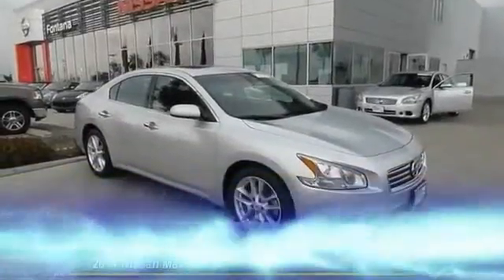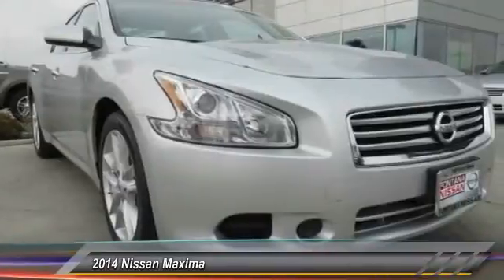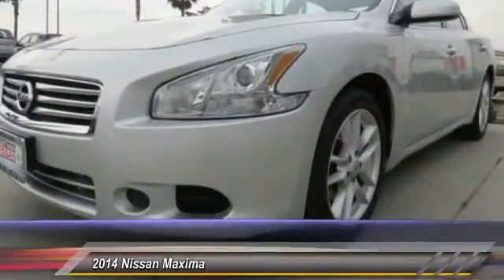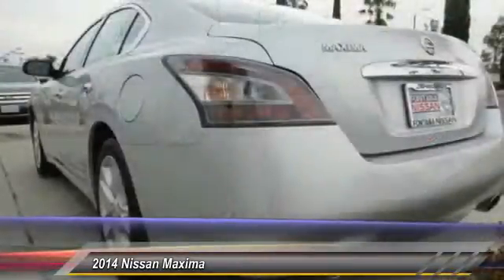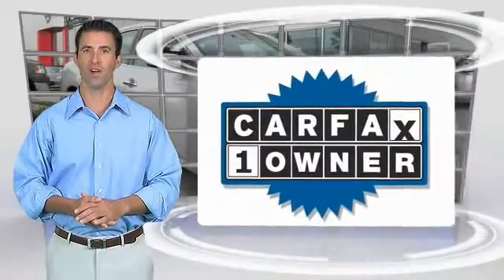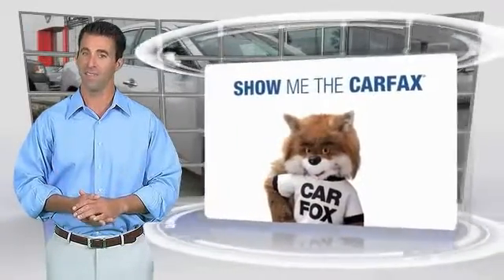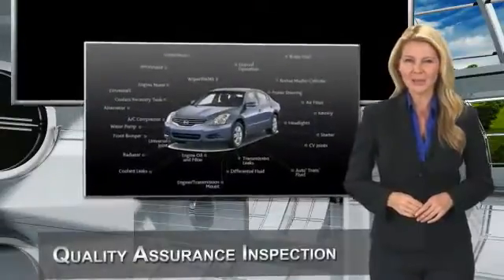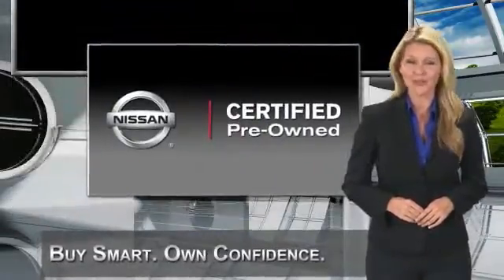2014 Nissan Maxima new, Altima, Maxima, Sentra, 370Z, Murano, Fontana, Rancho Cucamonga, Ontario, Sa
2014 Nissan Maxima 3.5 S

Fontana Nissan
16444 South Highland Avenue

**CARFAX CLEAN** and **NISSAN CERTIFED**. Maxima 3.5 S. Seems like turbo all the time! Make a mad dash for it. Tired of the same ho-hum drive? Well change up things with this good-looking and fun 2014 Nissan Maxima. Nissan Certified Pre-Owned means you not only get the reassurance of up to a 7yr/100,000 mile Warranty, but also a 156-point inspection/reconditioning, 24/7 roadside assistance, trip-interruption services, and a complete CARFAX vehicle history report. This car is designed for a spirited individual who is always looking for an outstanding time. brbrTO SEE MORE QUALITY VEHICLES LIKE THIS RIGHT OR DIAL .